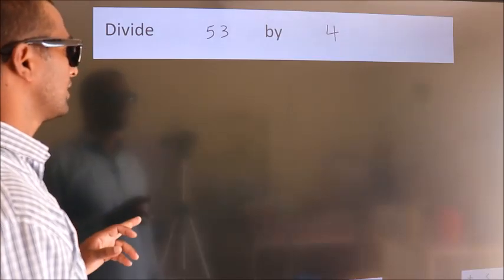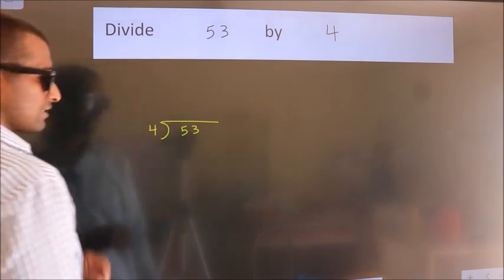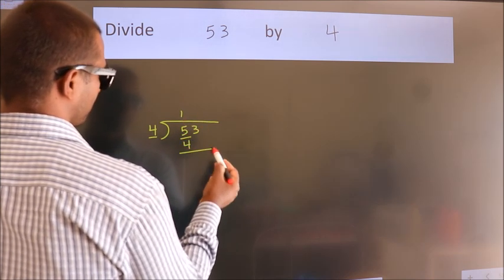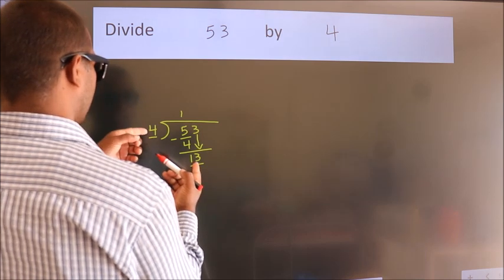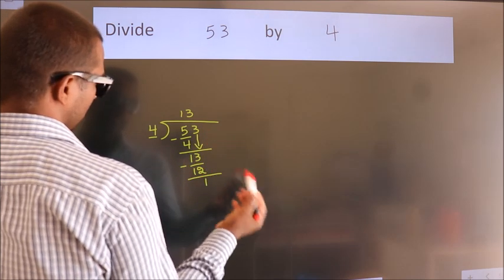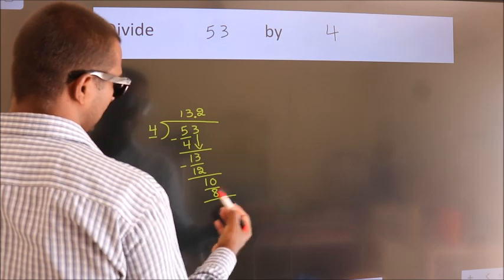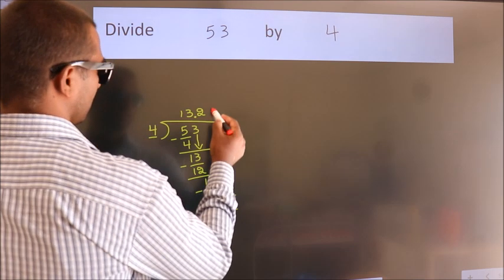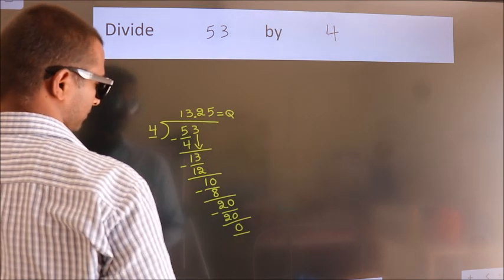Divide 53 by 4 Divide completely